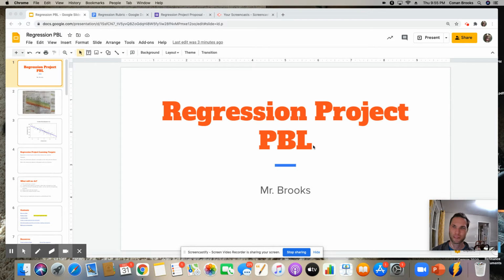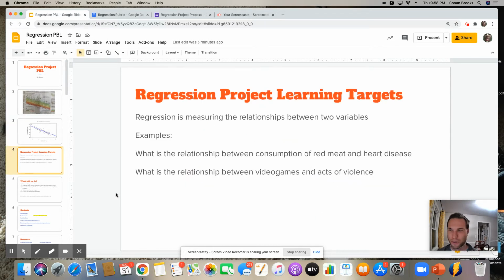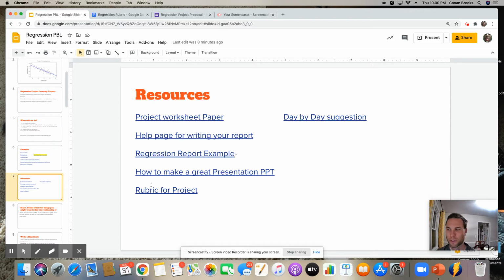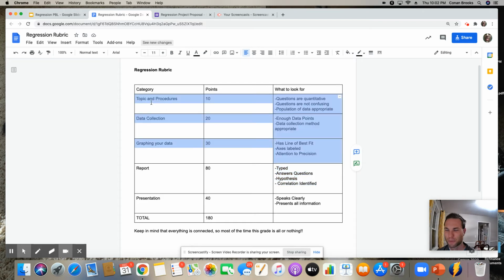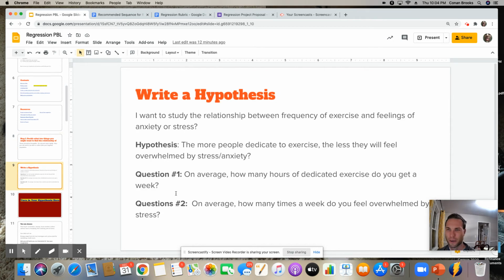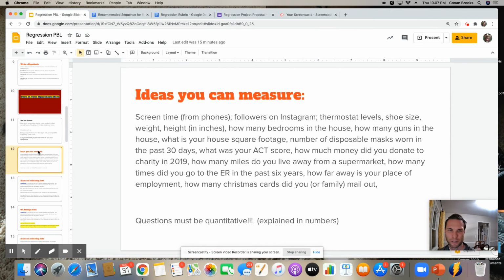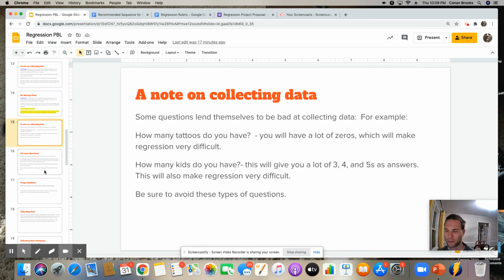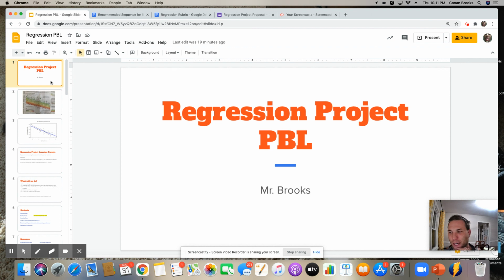Regression Project Intro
First video of the project